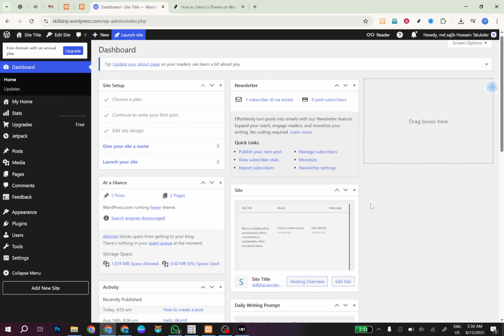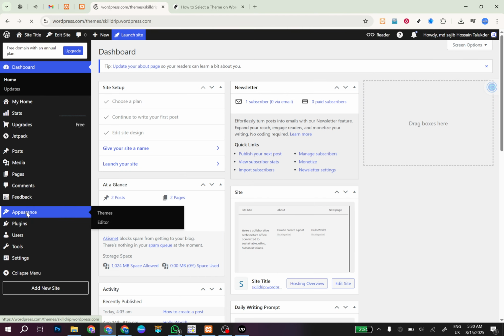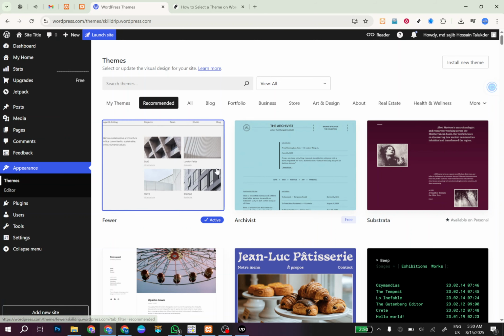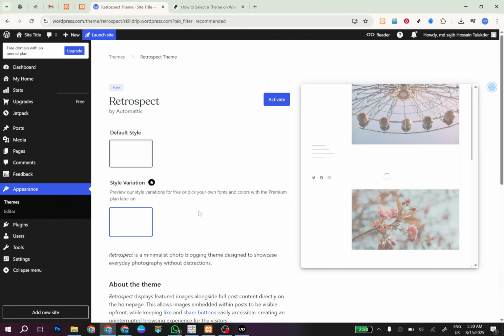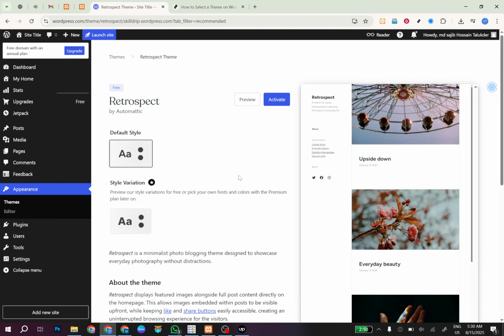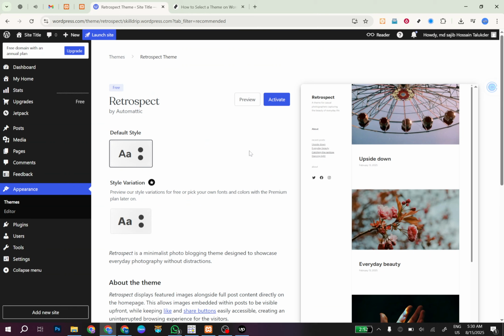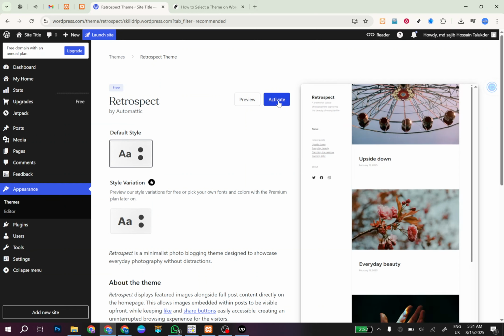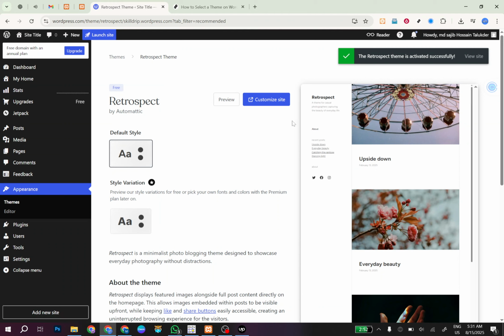How to Select a Theme on WordPress – Simple WordPress Tutorial for Beginners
In today's video, I'm going to teach you how to select a theme on WordPress.com in a simple and beginner-friendly way. Selecting the right theme for your WordPress site is crucial as it sets the tone and the visual style for your website. Whether you're creating a personal blog, portfolio, or a business site, the theme is what your visitors will notice first. So, let's make sure you make the best possible impression with a great theme!

To get started, you'll first need to navigate to your WordPress dashboard. Once you’ve logged into your WordPress account, you can usually find yourself on the admin dashboard by default. If not, look for your dashboard link at the top or side menu and click to access this central hub where all the administrative functions take place.

Next, look for the option labeled 'Appearance' in the menu on the left-hand side of your dashboard. The 'Appearance' section is where you can alter design-related settings for your site. Once your mouse hovers over 'Appearance,' a drop-down menu should appear. Click on the 'Themes' option from this menu. This area allows you to manage the themes available on your WordPress site.

Once you've clicked on 'Themes,' you will be redirected to the Themes page. Here, WordPress offers a myriad of theme options to choose from. There are countless themes, ranging from free to premium, so take your time to explore the diversity and find something that fits your vision. You might want to consider how the theme looks, what kinds of features it offers, if it’s mobile-friendly, and whether it has the customization options you need.

Now that you're on the Themes page, you can scroll through and explore the various themes available. Browsing around might give you a good sense of what's possible and help you understand which types suit the style and functionality you're aiming for. WordPress provides popular, recent, featured, and even custom themes to help narrow your search.

When you find a theme that captures your interest, simply click on it. This will provide you with more information about the theme, such as a live demo, details about its layout and features, and sometimes reviews from other users. It's important to preview themes to see how they would look and function with your content. Doing so gives you a practical sense of how your site will appear with the chosen theme.

Activating a theme applies it to your website instantly. But don't worry, activating a new theme won't delete any of your content; it will only change its aesthetic presentation.

And there you have it! You've successfully learned how to select a theme on WordPress.com. Make sure to customize your new theme to fit the branding of your site. I hope this guide helps streamline the process for you as you build your ideal website.